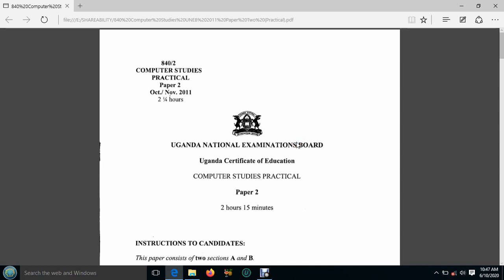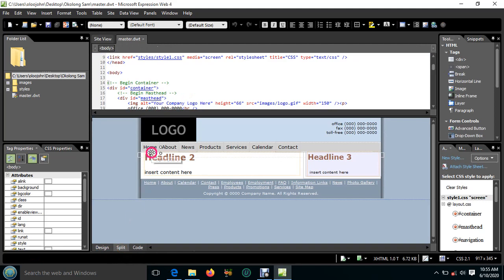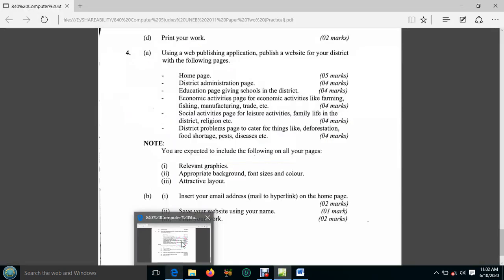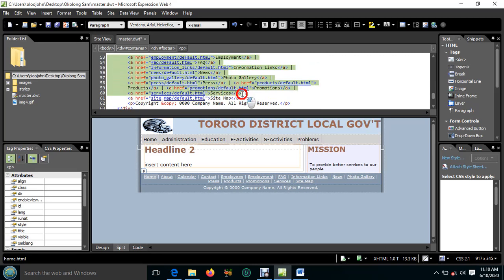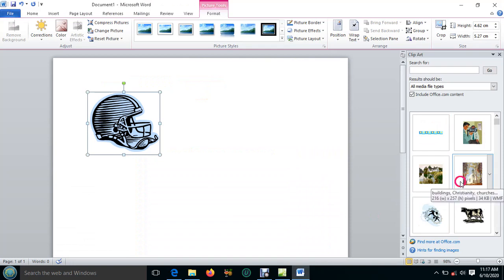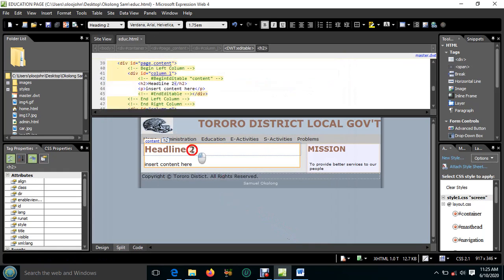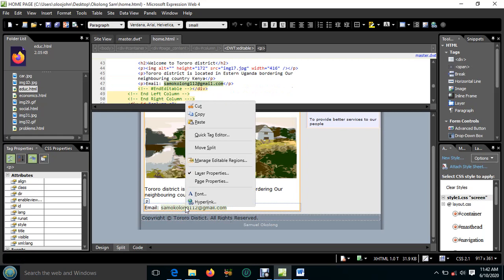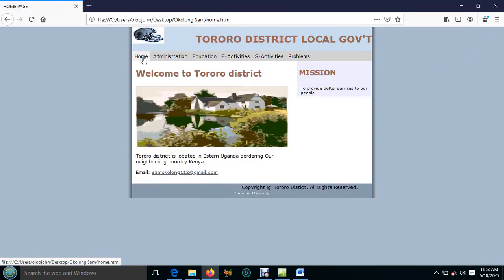UCE 2011 Web design by Sam Okolong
Here is Uneb 2011 Computer Studies web design using Microsoft expression web one of the best web authoring software for use by students.